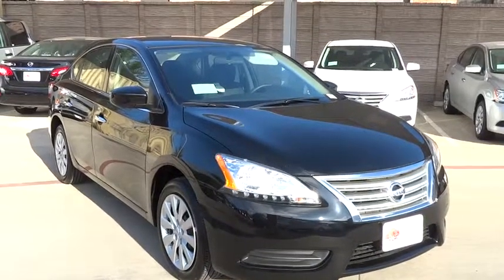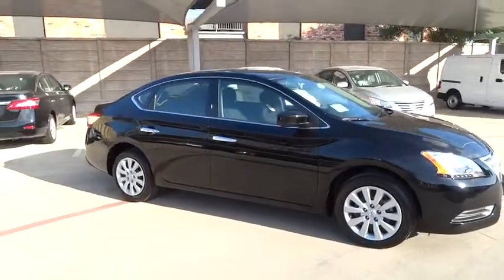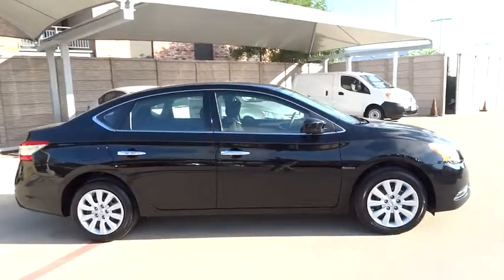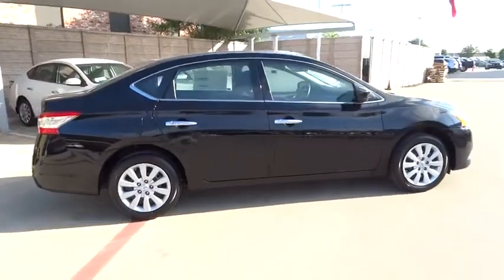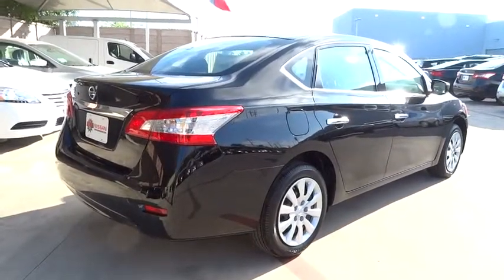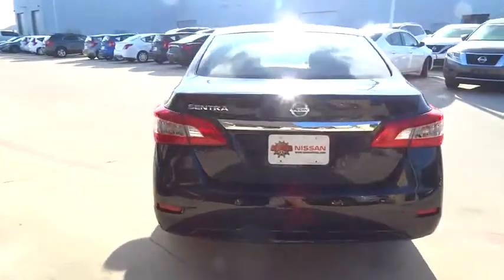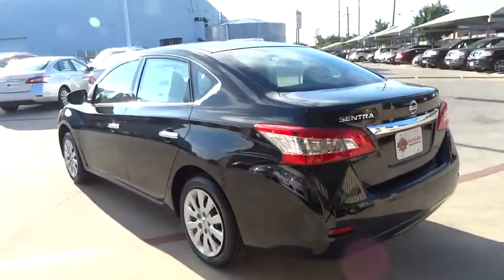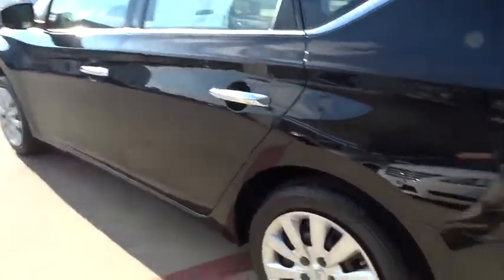2015 Nissan Sentra San Antonio, Austin, Houston, New Braunfels, Helotes, TX N52717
2015 Nissan Sentra

Gunn Nissan
12838 San Predro

Gas miser!!! 39 MPG Hwy!!! Safety equipment includes: ABS, Traction control, Curtain airbags, Passenger Airbag, Stability control...Other features include: Bluetooth, Power locks, Power windows, CVT Transmission, Air conditioning...